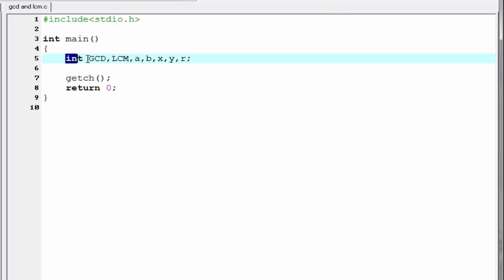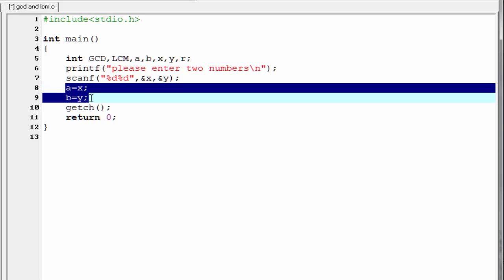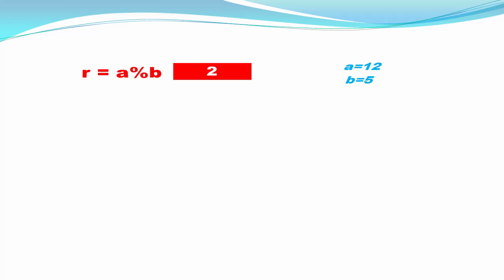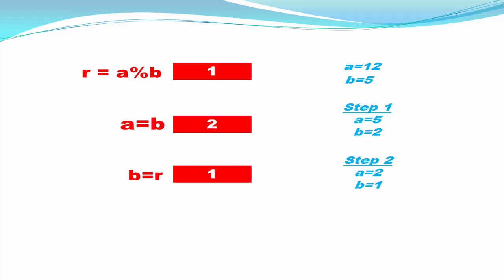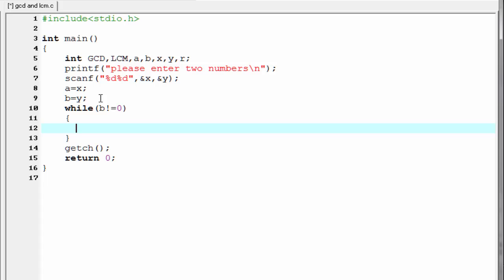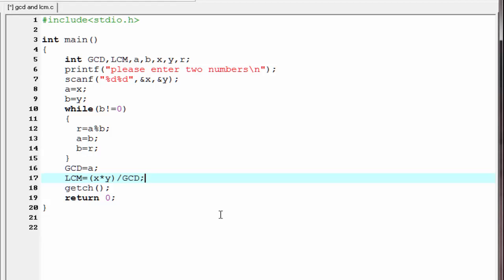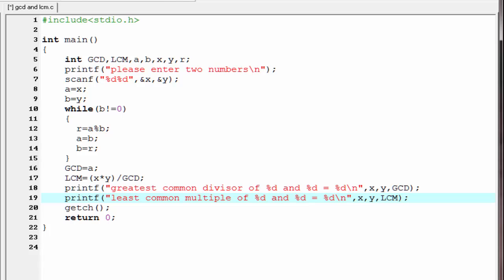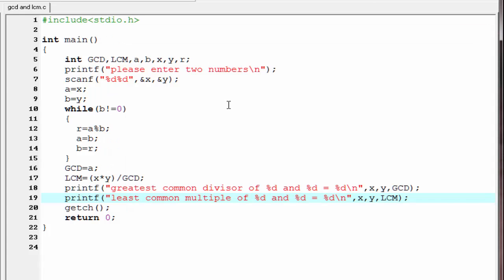C programming video tutorial - Find the G.C.D and L.C.M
This video tutorial explain you how to find the G.C.D and L.C.M of two numbers.